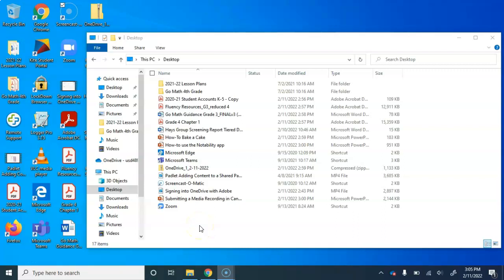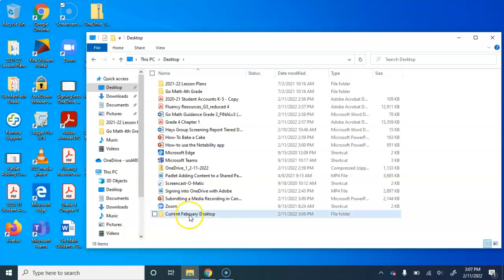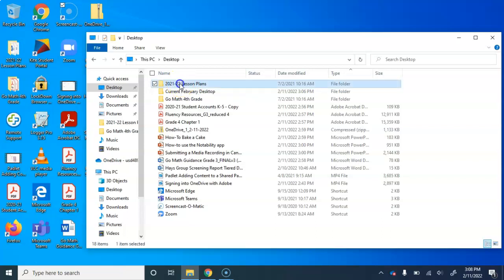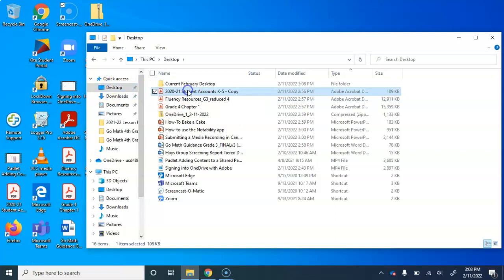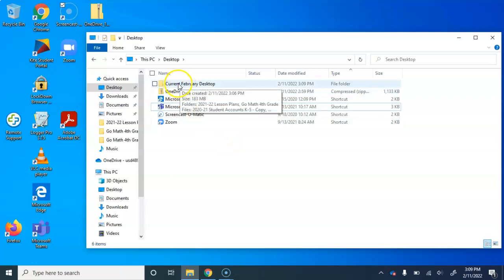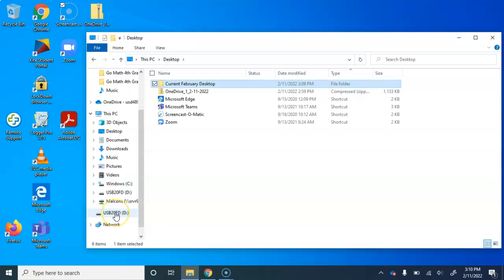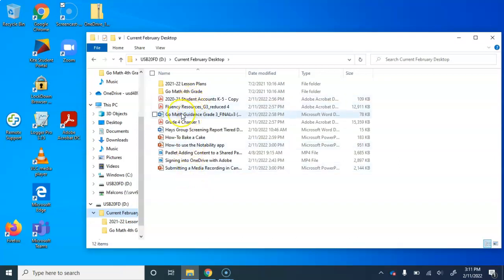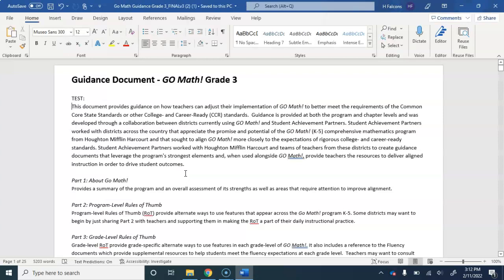Copying Files & Folders on the Desktop to a Thumbdrive